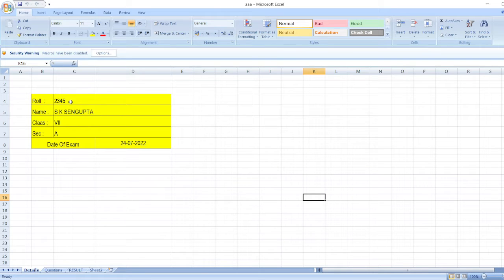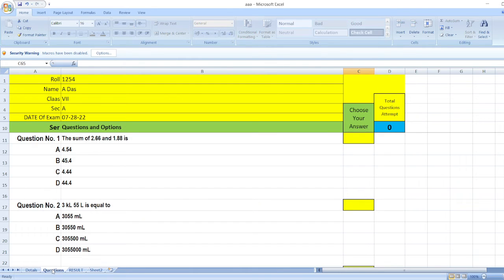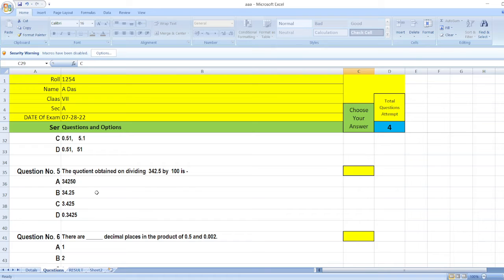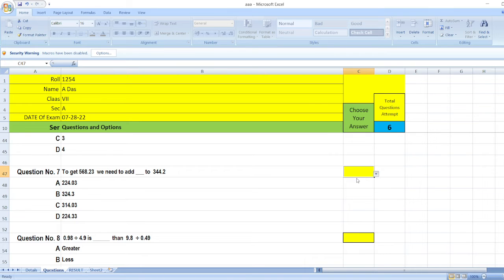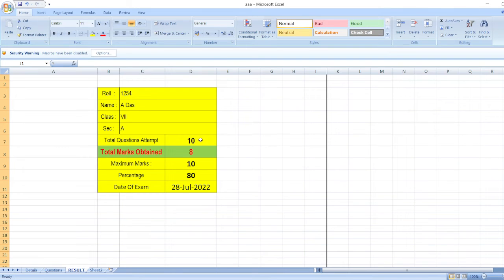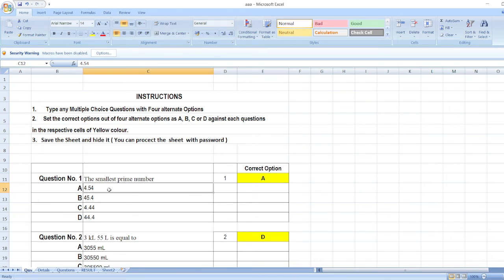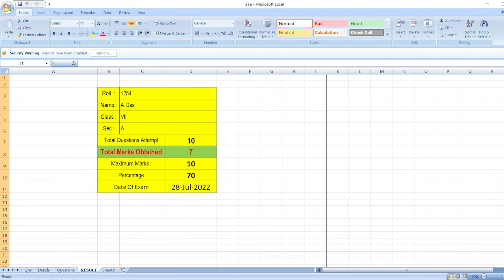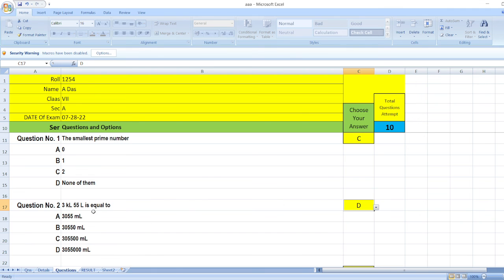Automatic MCQ Checking in Excel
In this video I have given a very small MCQ and how automatically it can be checked at instant. We can set  questions for any subjects or any number also. Only we have to write questions , their options and also select the correct option out of the four alternate  options.